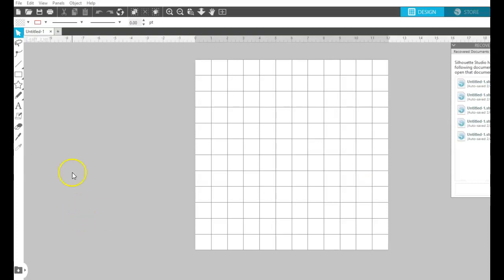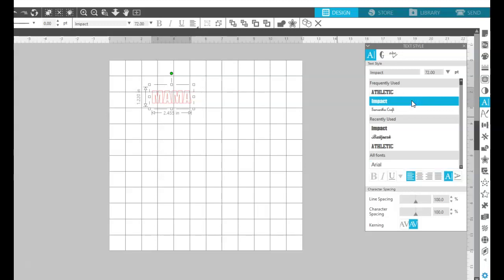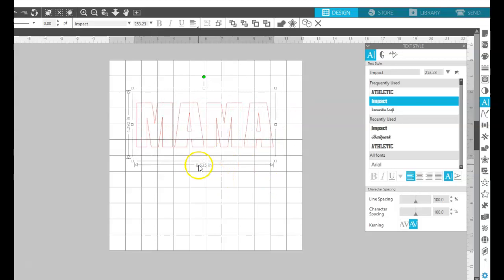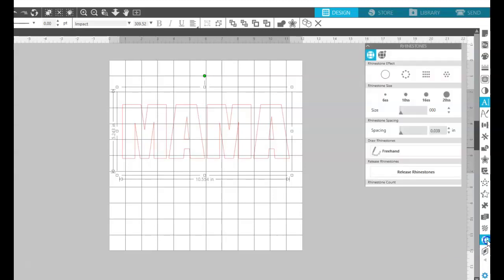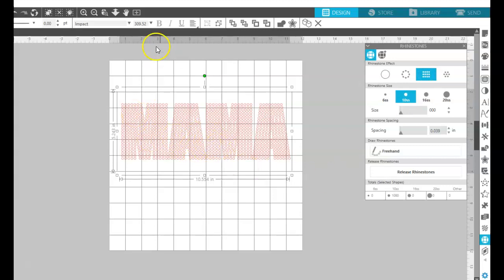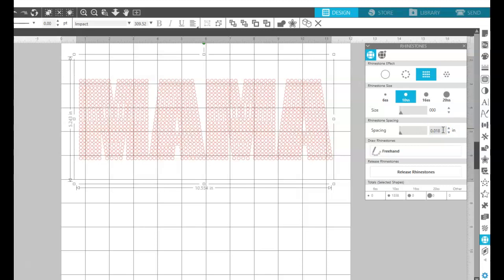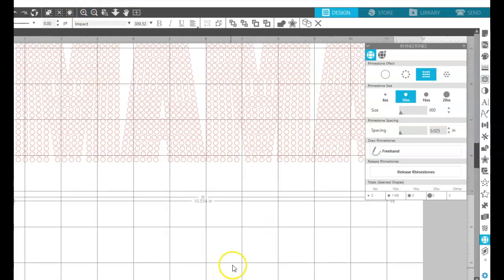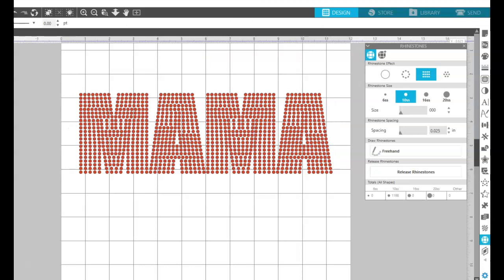Let's make a simple Rhinestone Template.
Making a simple rhinestone template from a font.
Using Silhouette Studio Business Edition and free font's